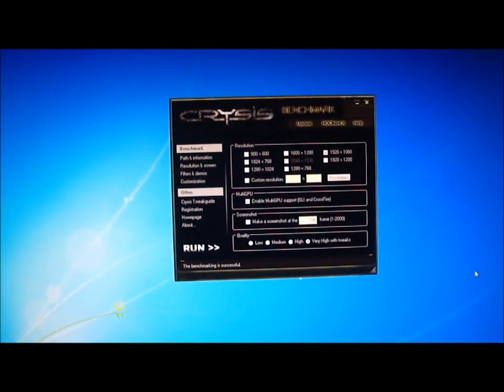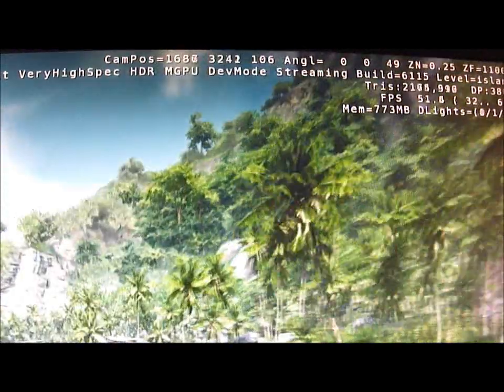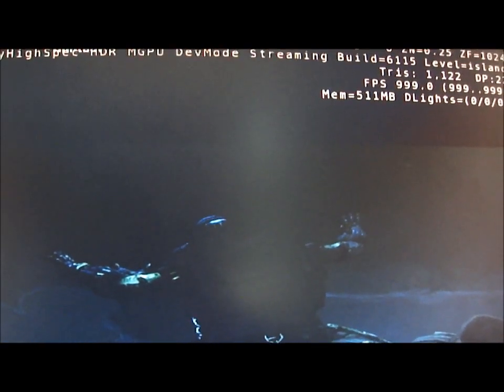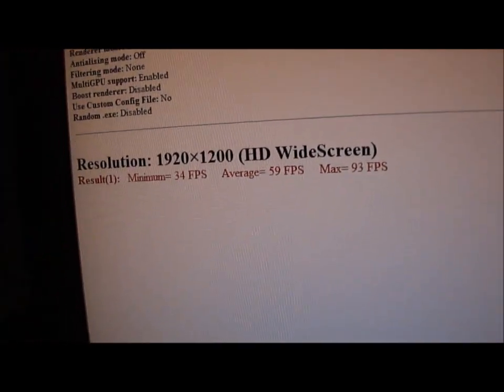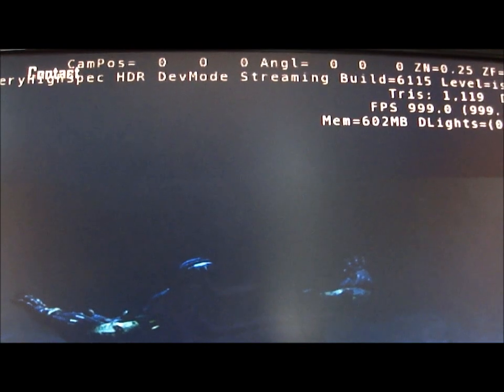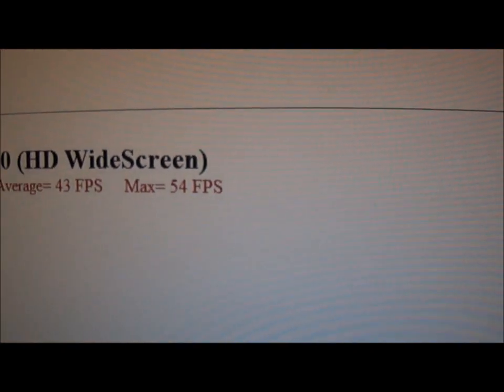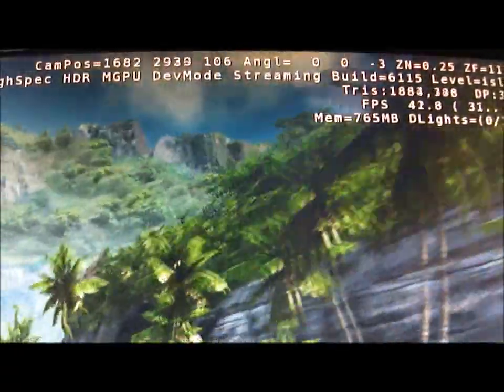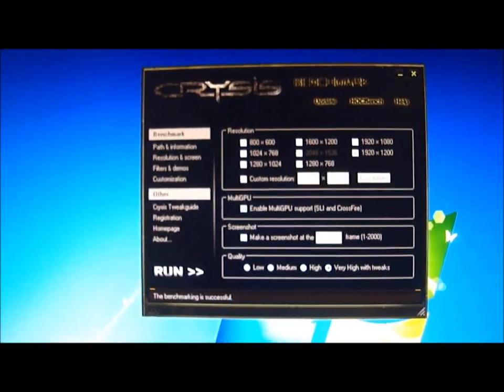Crysis Benchmarks on SLI GTX580 + i7 990x @ 4,2GHz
Please Excuse Video Quality